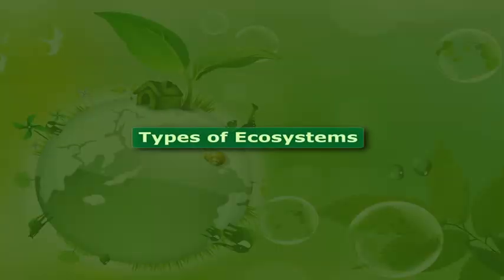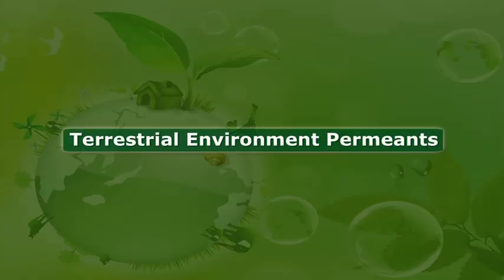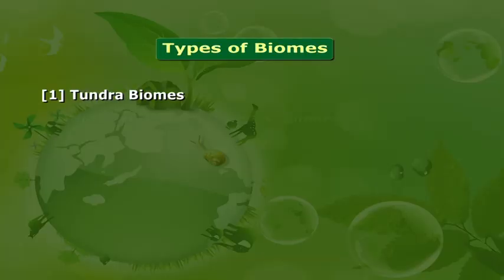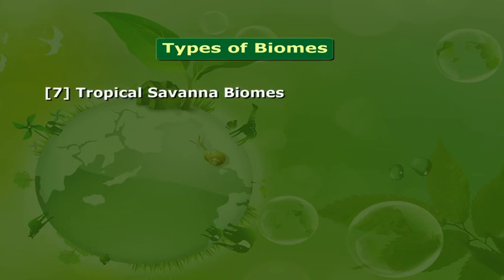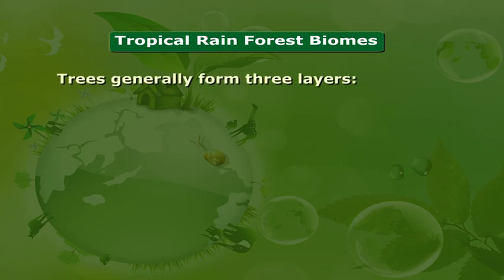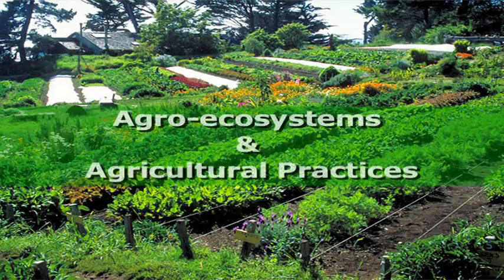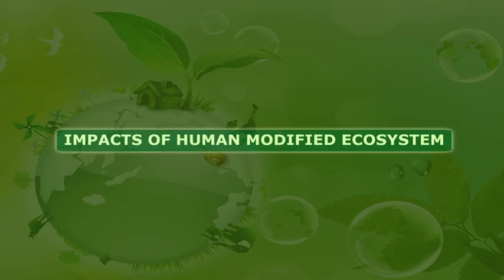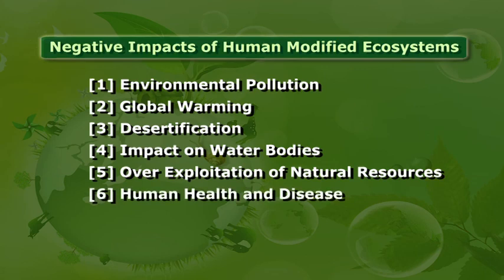Principle of Ecology Video 21 Terrestrial & Human Modified Ecosystems